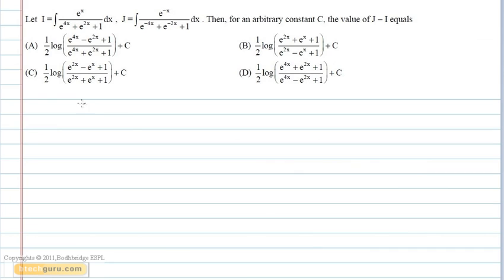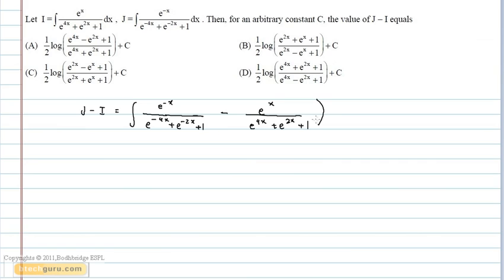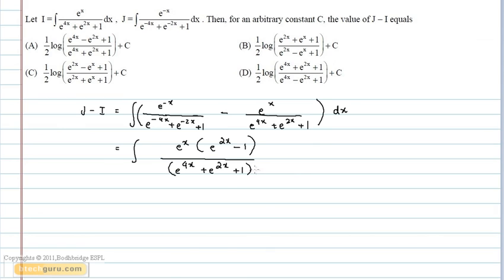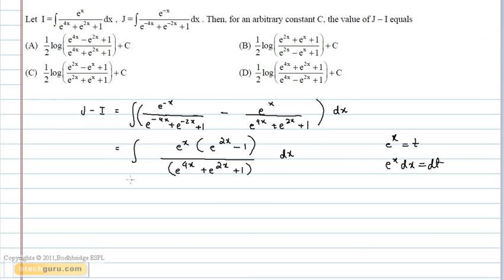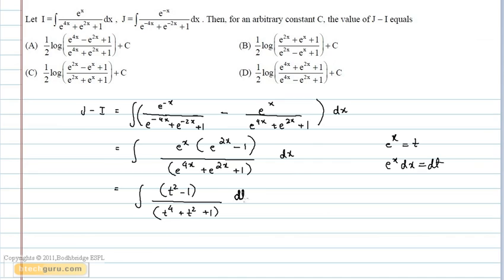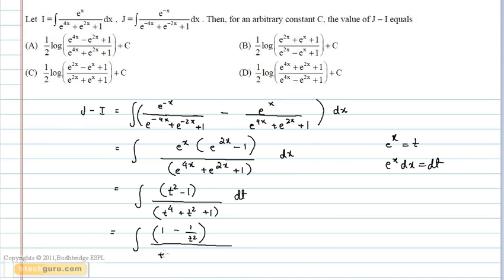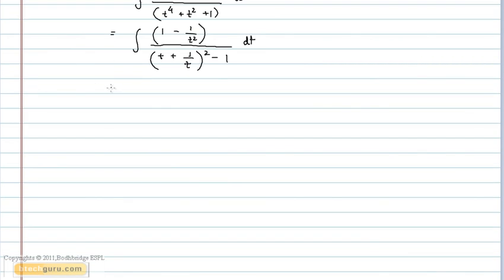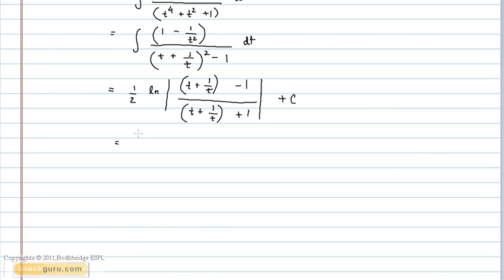Crack IIT JEE - Video Solution to JEE 2008 - Mathematics - Problem 1